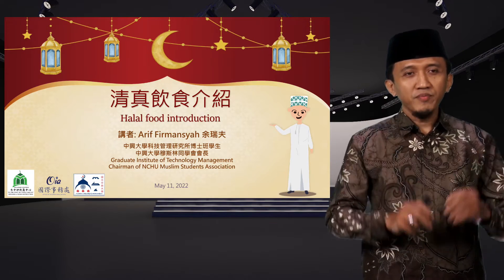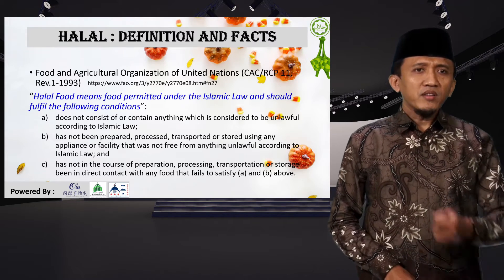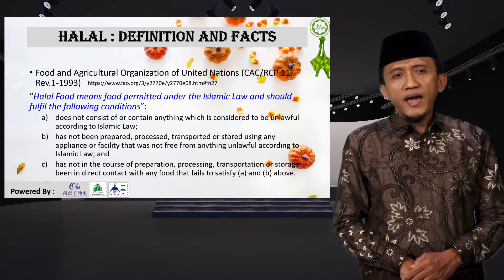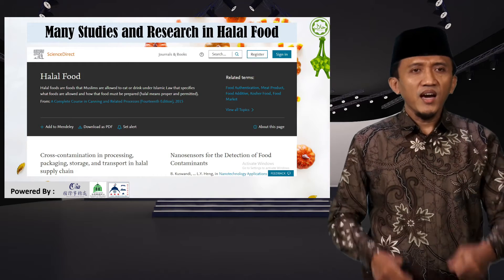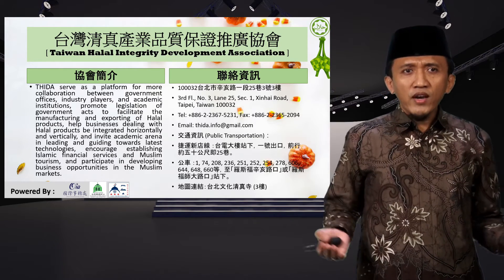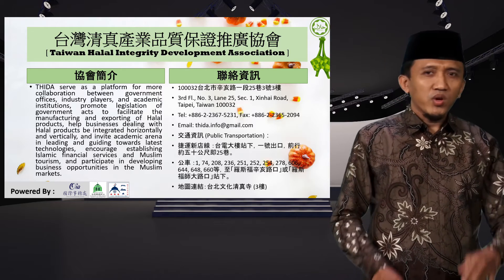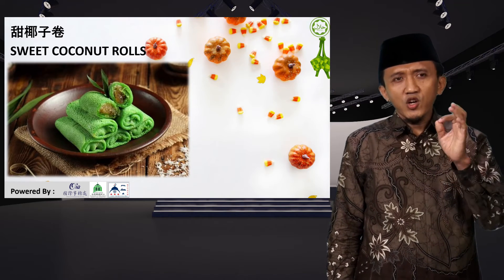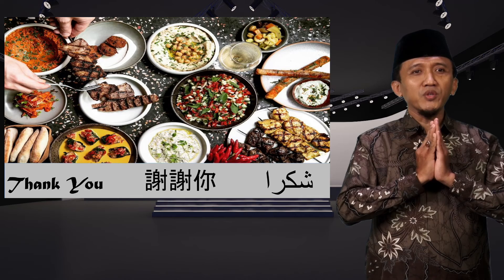Introduction to Islamic Culture--Halal food (2022/05/11)